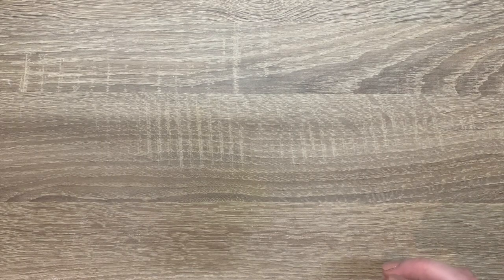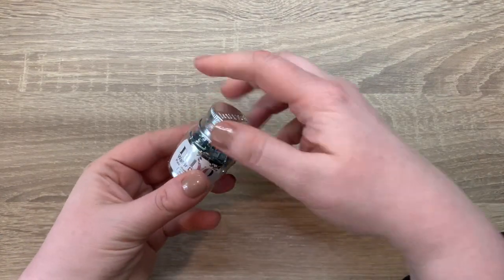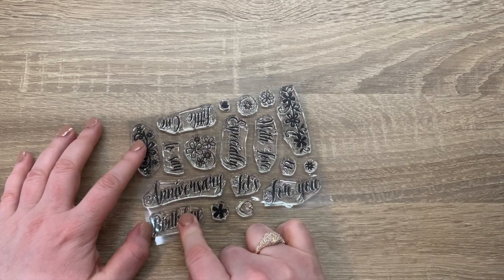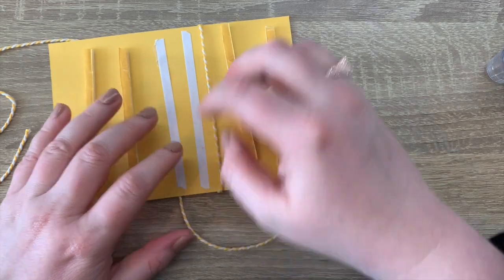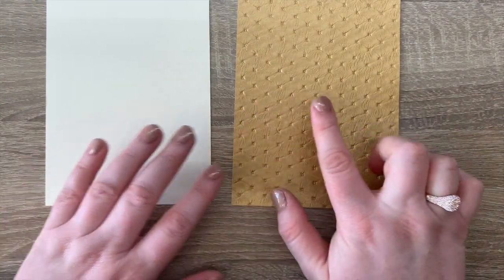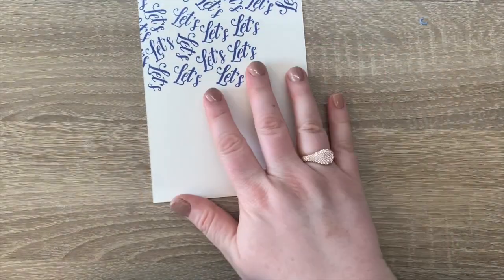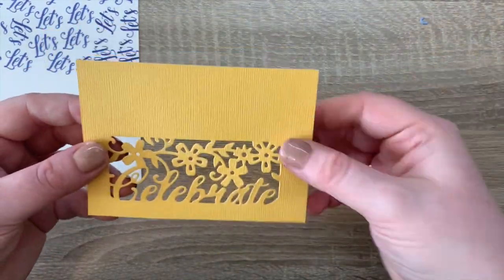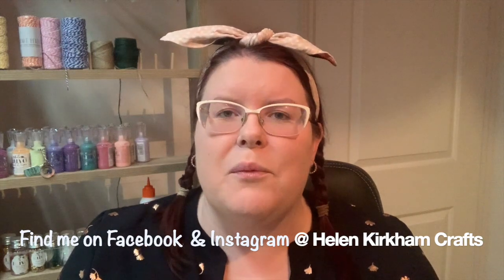Tonic Studios Craft Kit 30 - Unboxing and inspiration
Hi All, Helen here from Helen Kirkham Crafts and welcome to my craft channel.

Today’s video is all about Tonic Studios Craft Kit number 30 – Spring Sentiments.

1 Min 00– Unboxing begins
8 Min 40– Inspiration

Craft Perfect Products

Classic Card – Marigold Yellow

Speciality Paper – Freshwater Pearls

Nuvo Products

Other products used – not from the craft kit